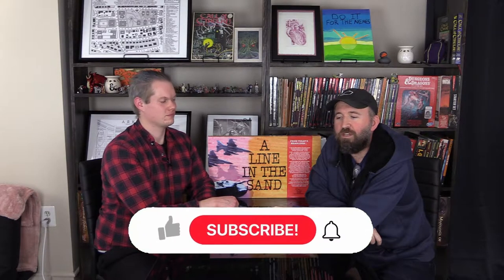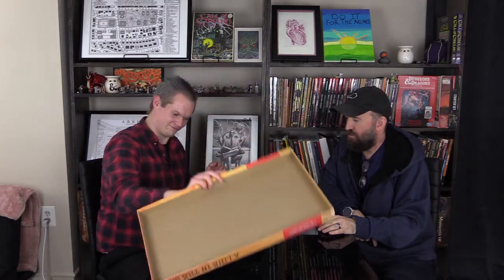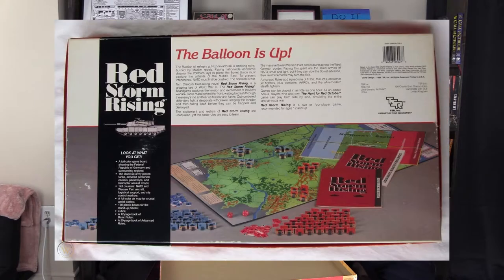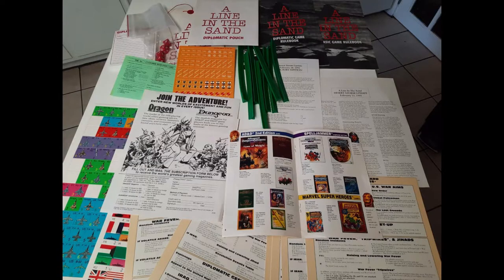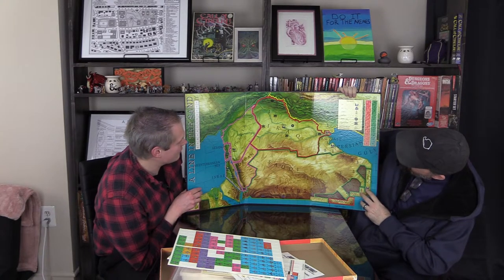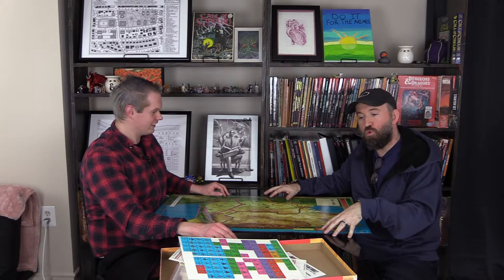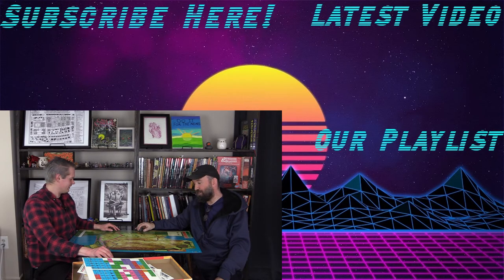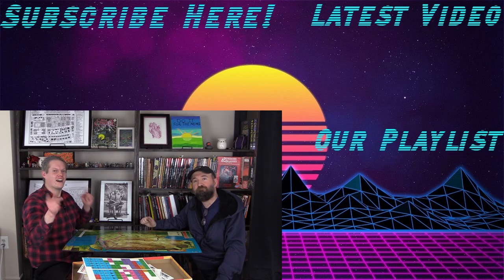Game Store Finds - Line In The Sand [New In Box!]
Welcome to Game On's new set! Today Justin and Matt look at one of the awesome game store finds they found at a local game store! The name of the game is called "Line In The Sand" and is a TSR war game board game similar to Hunt For The Red October and Red Storm Rising both TSR war games of the same era.

This is a brand new game in its box still, all unpunched! The game is nearly 30 years old, but it has never been opened! This was as awesome game store find, and only for $20 bucks. Used games are going for roughly $40-50 online, so Justin got a great deal here at half the price!